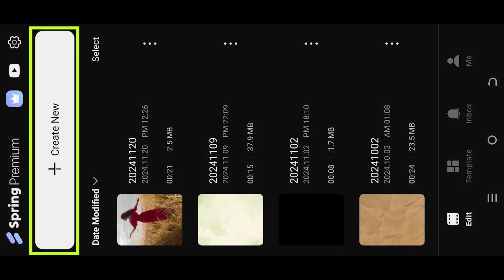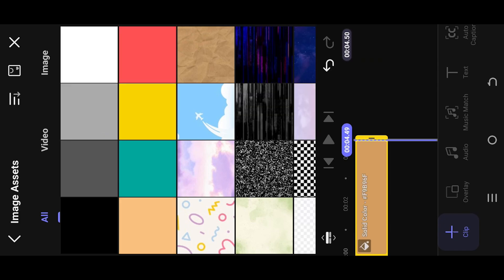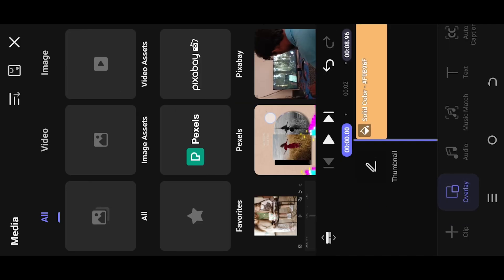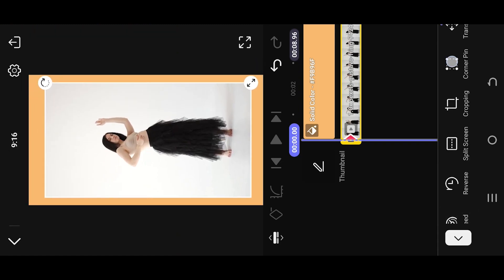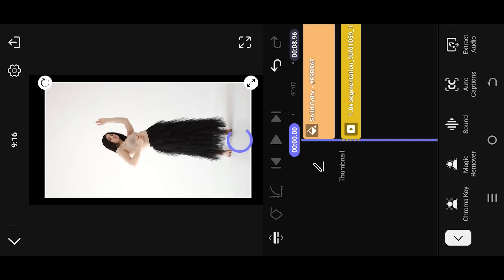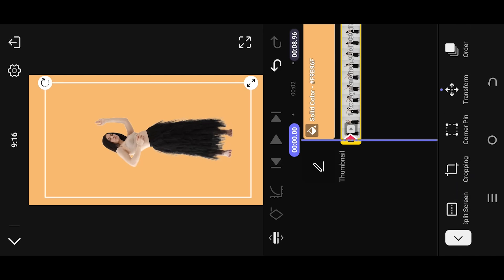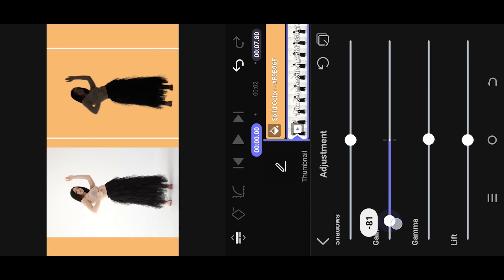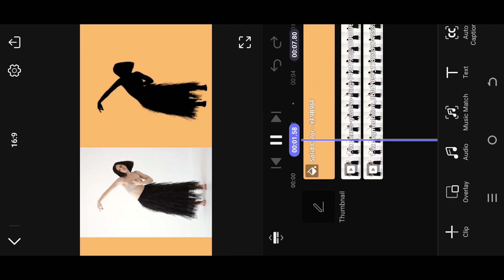Create Silhouette Effect (Black Shape) | Spring Video Editing Tutorial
In this tutorial, I will show you how to create "Silhouette Effect," such as a black character, figure, or object, using the Spring Video Editor. This is a beginner-friendly tutorial on video editing with Spring.